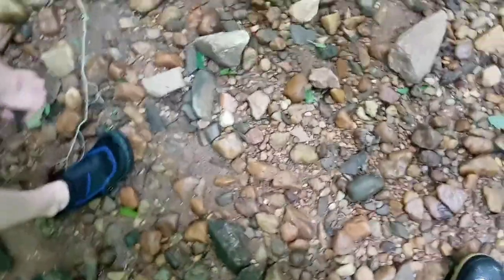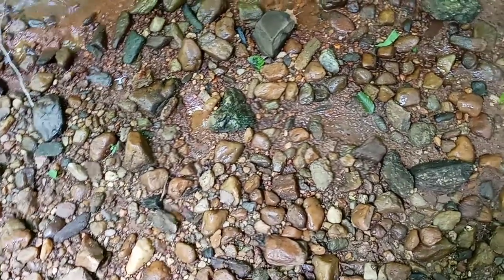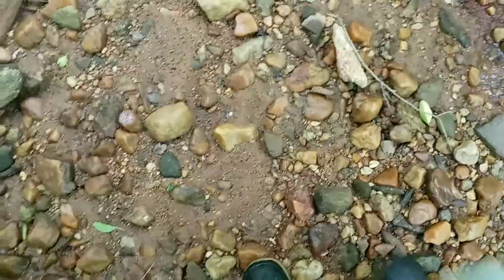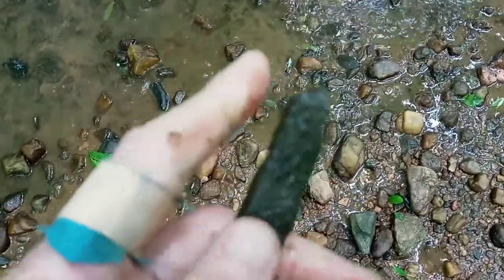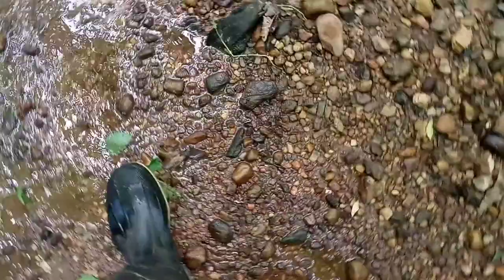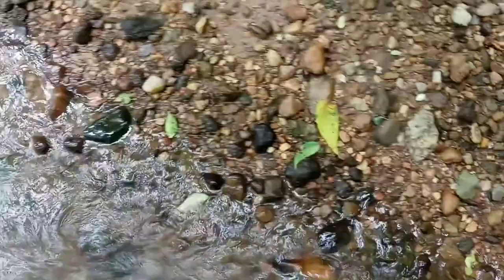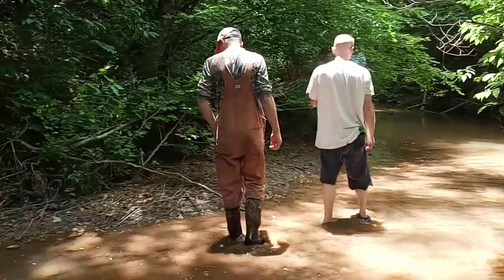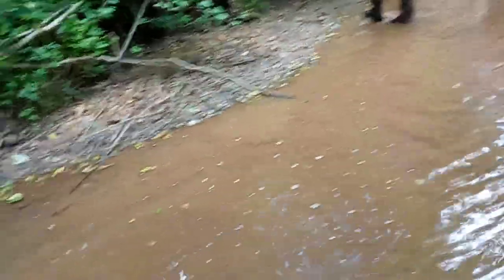Triple Fork Artifacts, North Carolina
Creek walk stonetools, Arrowheads, Artifacts